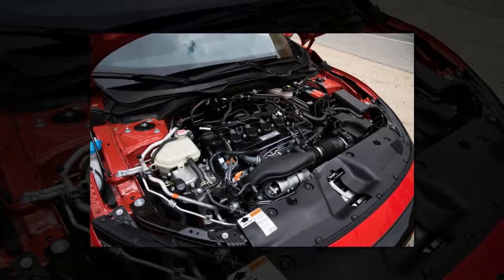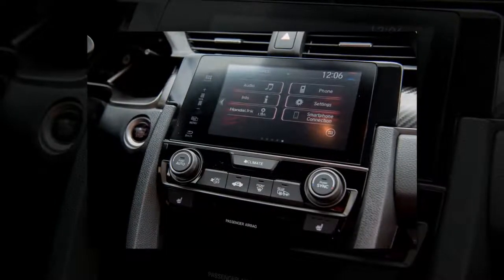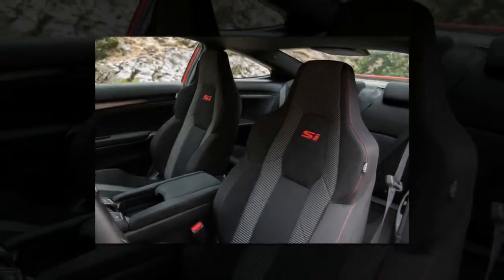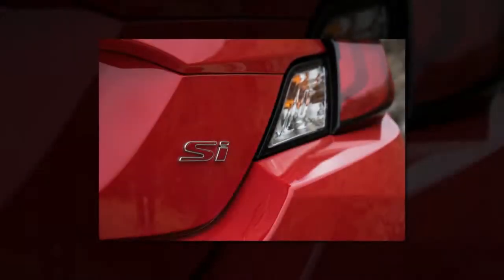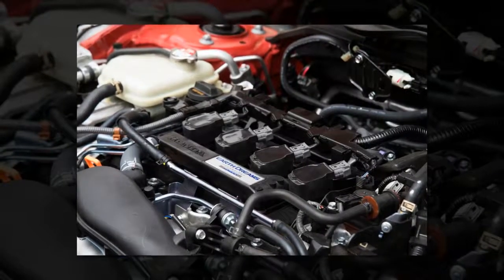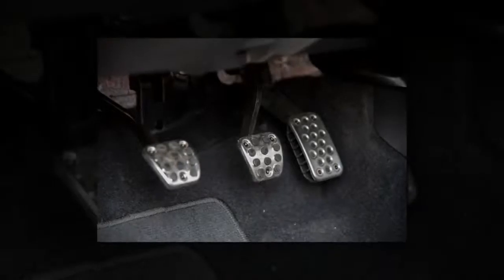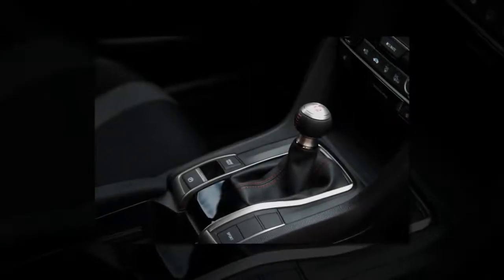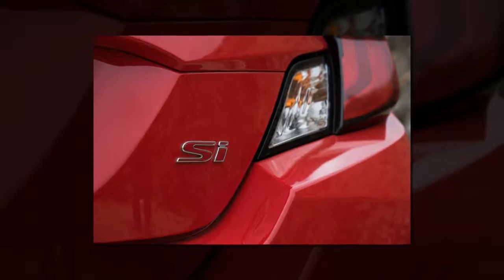2017 Honda Civic Si – Redline: Review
After a two year absence, Honda returns the Civic Si name back to the market. Now sporting turbocharged power for the first time, will this all-new version be able to carry on the torch from the last 7 generations before it? Also included in the video is some track driving footage from the Honda Proving Grounds test track in the Mohave desert.